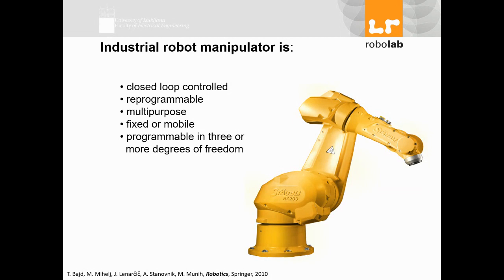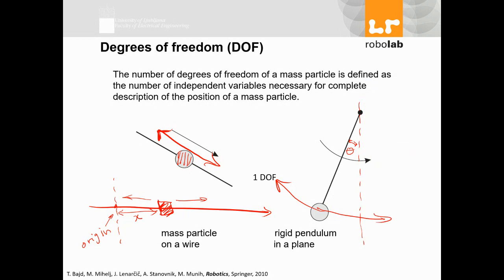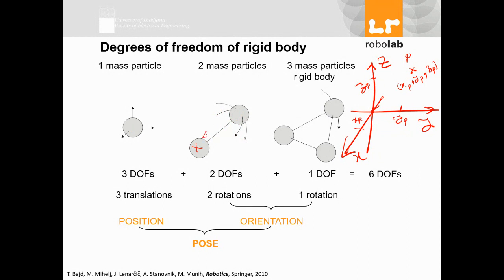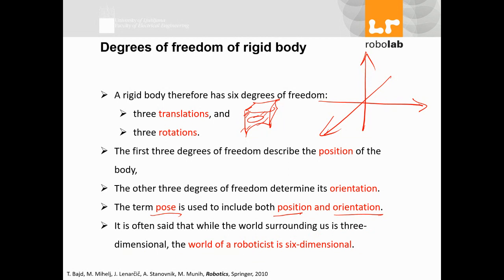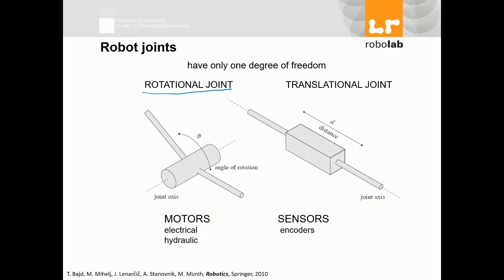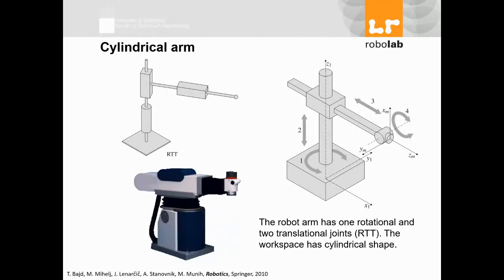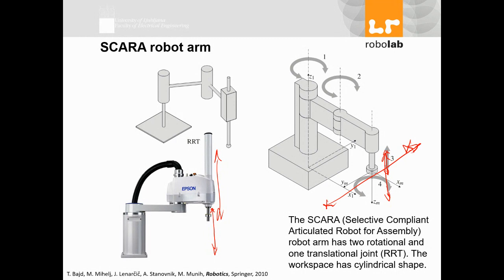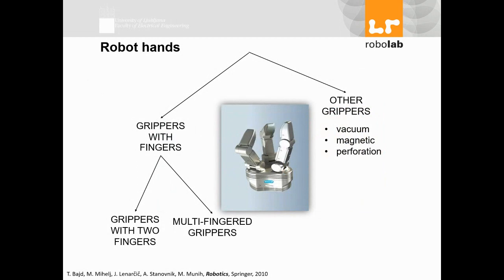Introduction to Robotics 2